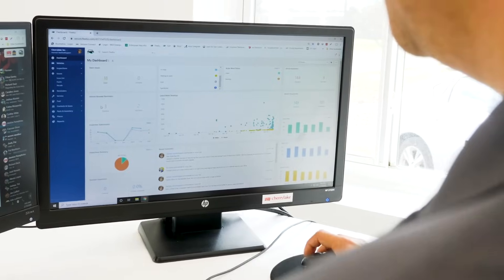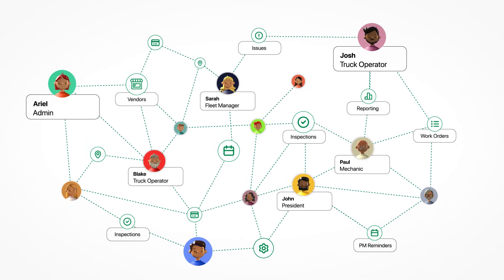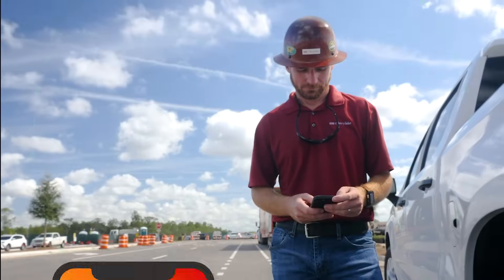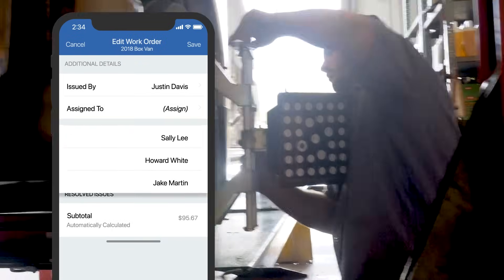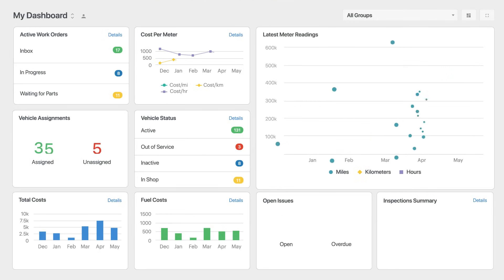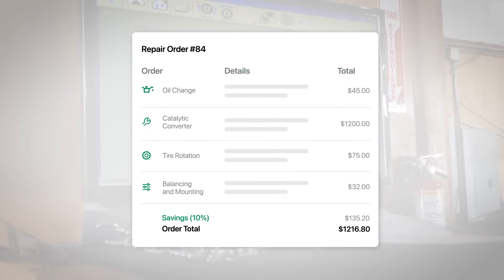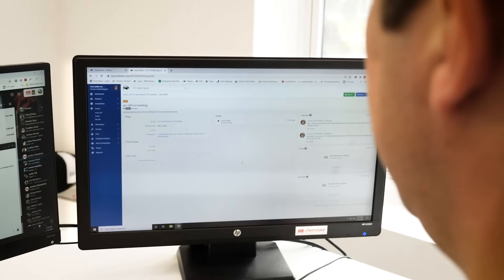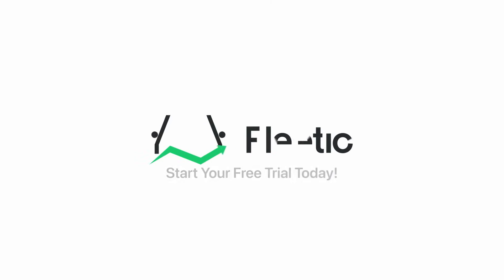The Best Fleet Maintenance Management Software | Fleetio Overview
Improve uptime and manage entire maintenance lifecycles in one place.

Share responsibility across team members and achieve your ideal fleet maintenance workflow. Track and manage every aspect of your fleet’s maintenance from reminders to reporting and ensure nothing slips through the cracks.

With Fleetio's Maintenance Management, you can:
• Send critical reminders and notifications to the right people at the right time
• Improve efficiency and take back control of third-party maintenance activities
• Effectively track labor, parts and inventory from issue creation to resolution
• Stop data overload and surface the right data to stakeholders in real time